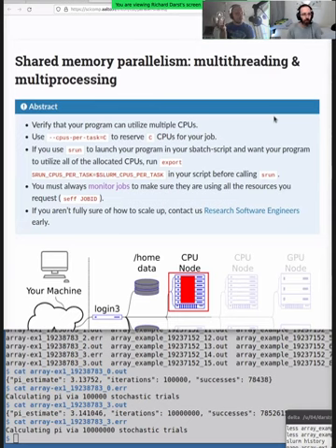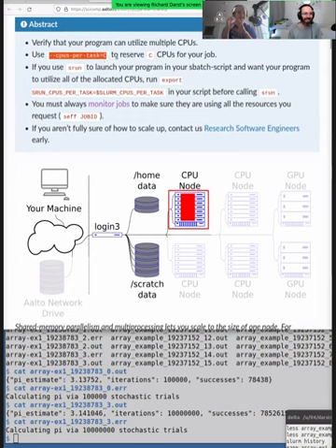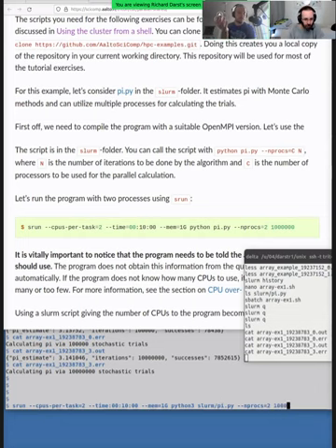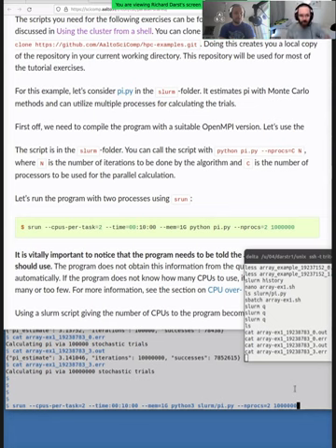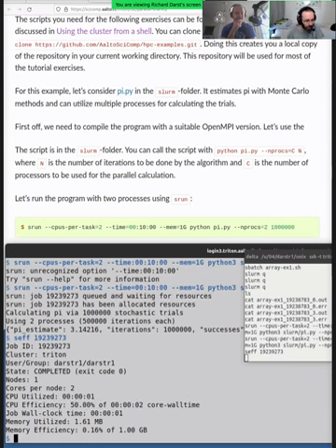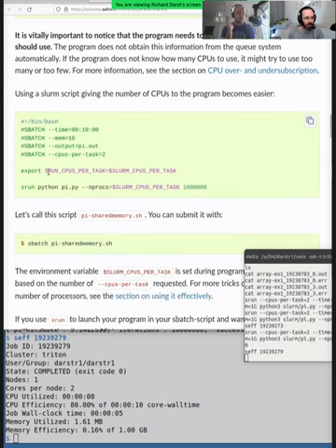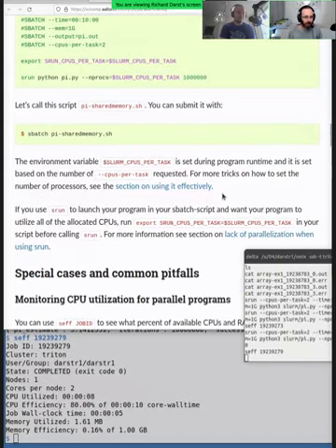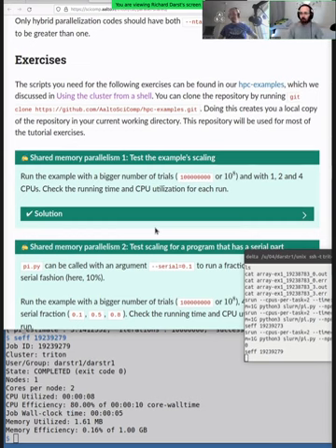3.4 Shared memory parallelism (part 1) - HPC/SciComp Kickstart summer 2023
Shared memory or multiprocessing parallelism can scale to one node and allow communication between processors on a node.  This is run with `--cpus-per-task`.

See the second-to-next talk in the playlist to see us going over the exercises.

00:00 Overview of shared memory parallelism
01:00 Example: running pi.py in parallel